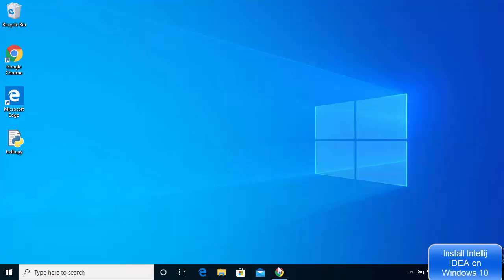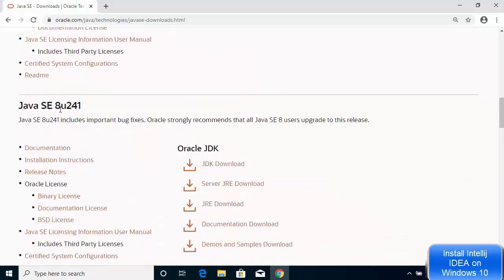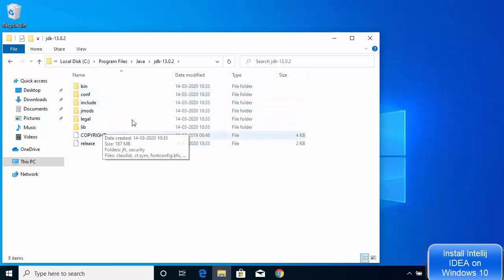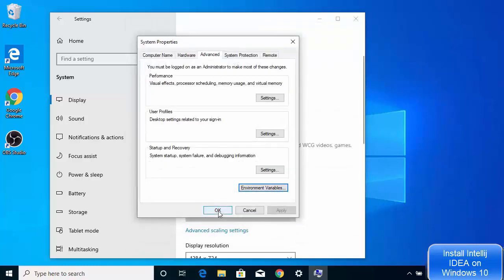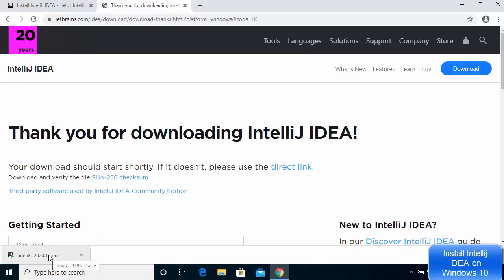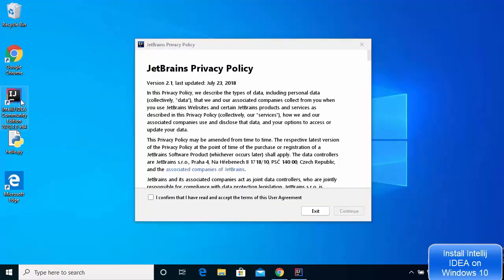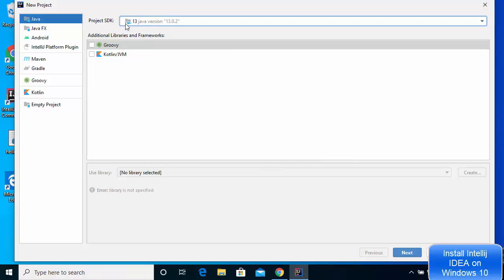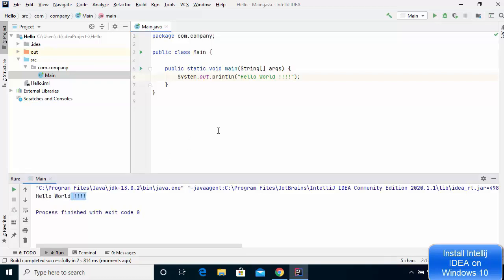How To Install IntelliJ IDEA IDE for Java on Windows 10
In this Video I am going to show How to Install Intellij IDEA on  Windows 10 . In addition I am also going to show How to Create First Hello World Java Application. Downloading, installing and starting IntelliJ IDEA in easy steps demonstrated.
Creating First Hello World. jetbrains intellij idea tutorial. So let us see How To Install IntelliJ IDEA for Java on Windows 10.